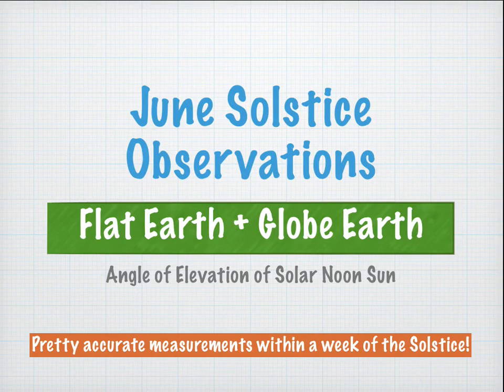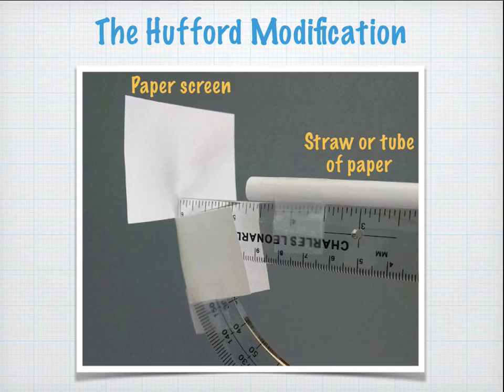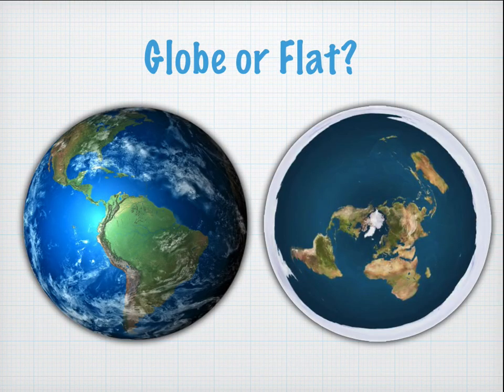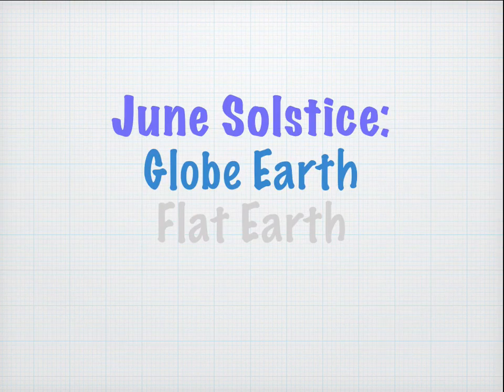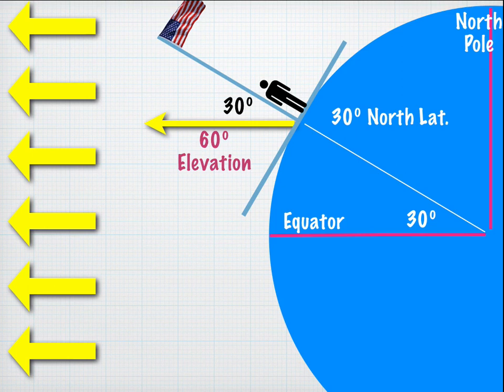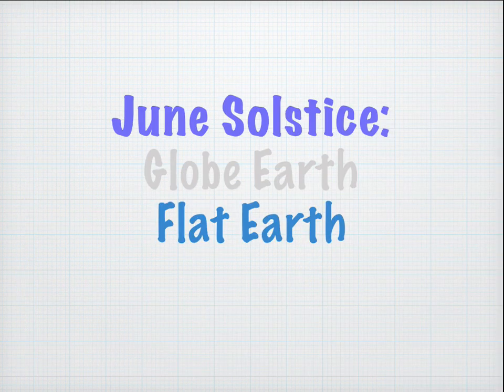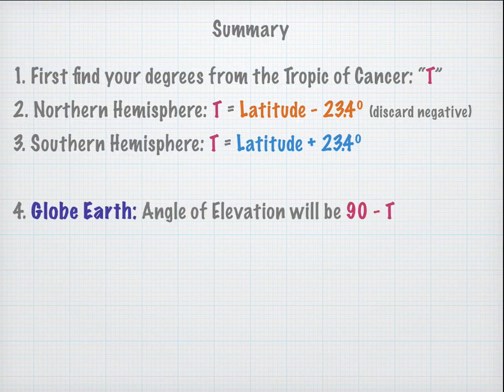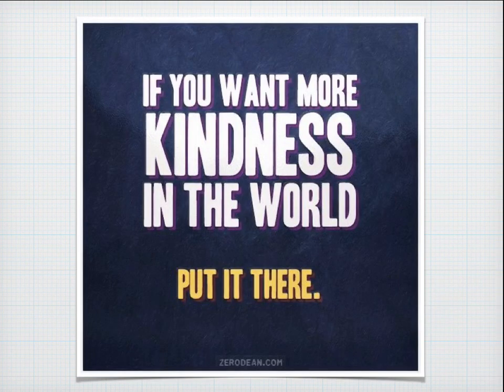June Solstice Angle of Elevation of Sun: Flat Earth + Globe Earth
(Correction... scroll down.) This video will help you make your own careful measurement of the angle of elevation of the sun on solar noon on the date of the June Solstice (about June 21st or so each year).

You can then use that value and compare it to what is predicted by the Globe Earth model or the Flat Earth model.

Share your results on our message boards!

CORRECTION: At 10:29 I say that the 3000 mile value was from Samuel Rowbotham (author of Zetetic Astronomy), I was incorrect. His estimate was less than 700 miles. The 3000 mile figure comes from Thomas Winship, author of Zetetic Cosmogony. Thanks to Rab Downunder for correcting me. :-)